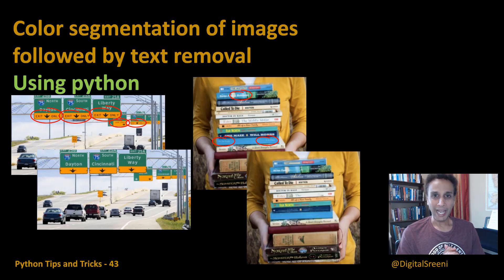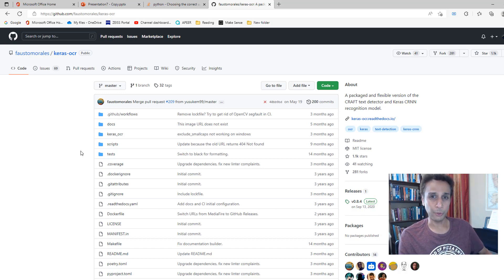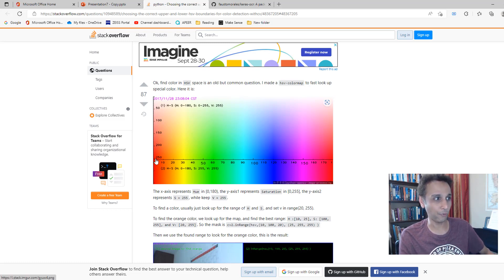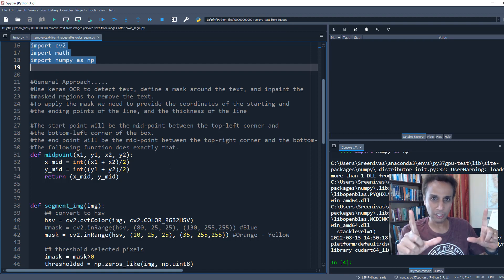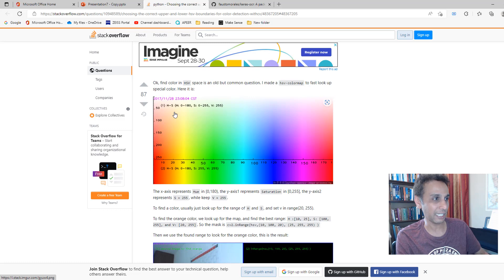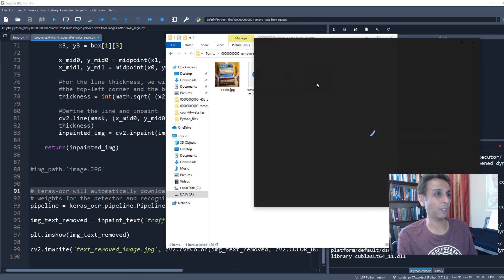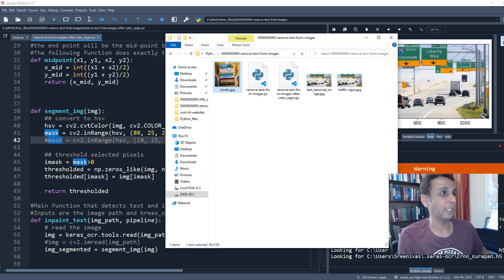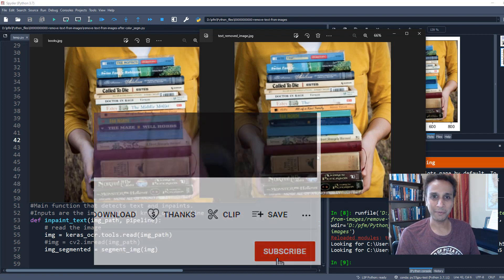Color segmentation of images ​followed by text removal​ in python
tips tricks 43 - Color segmentation of images ​followed by text removal​ in python

Remove text from images, only from segmented regions
Here, we use simple thresholding of a specific color by converting RGB image to HSL.

For example: The yellow/orange part from the traffic sign.

To select specific color range in HSL space...